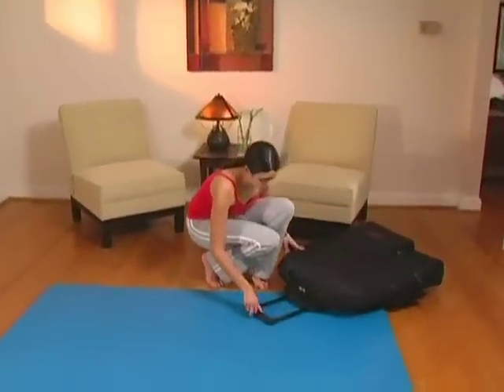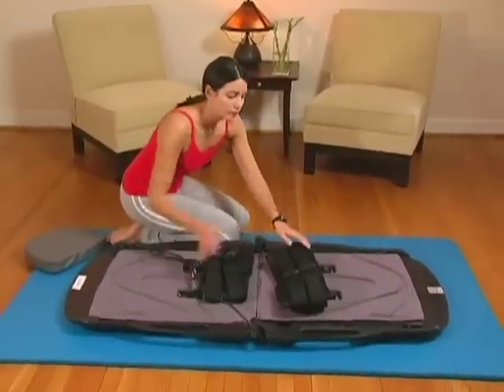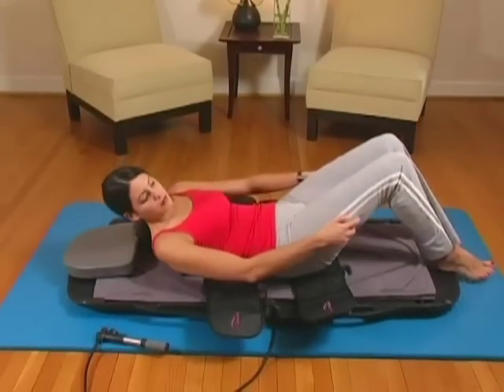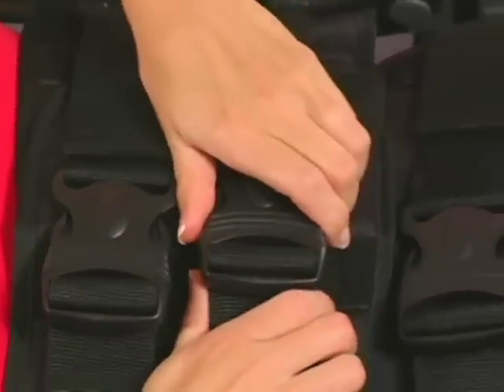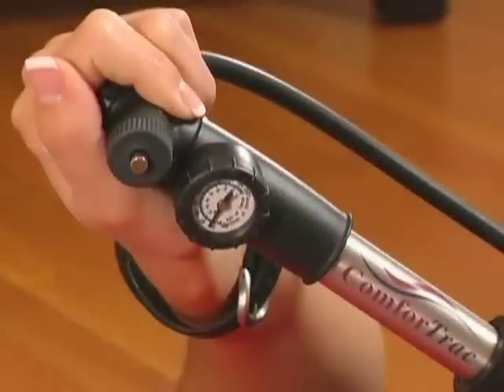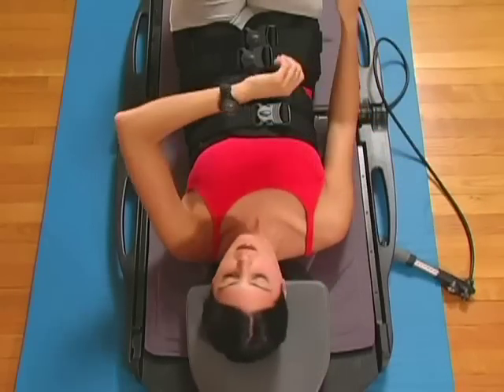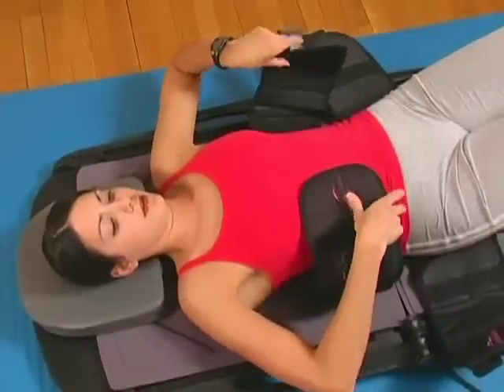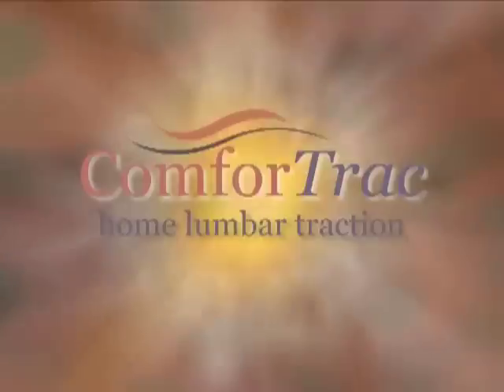腰椎牽引器腰椎牽引機腰部牽引器腰部牽引機操作示範影片